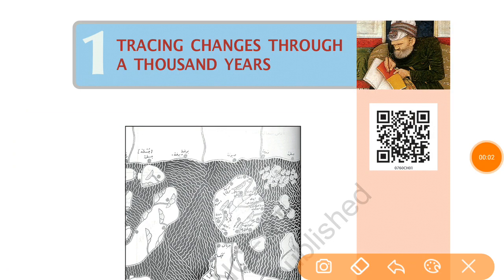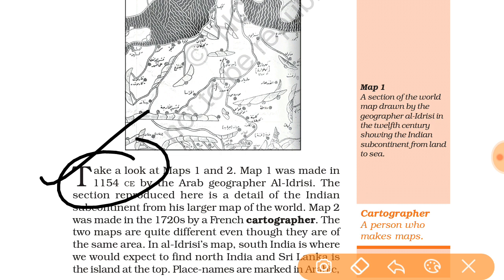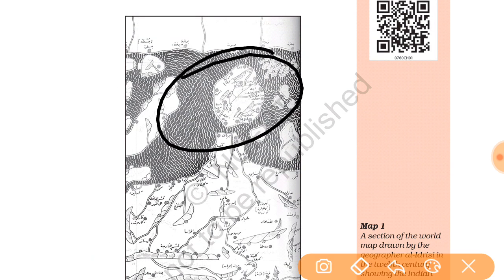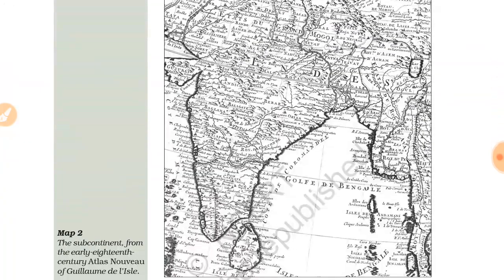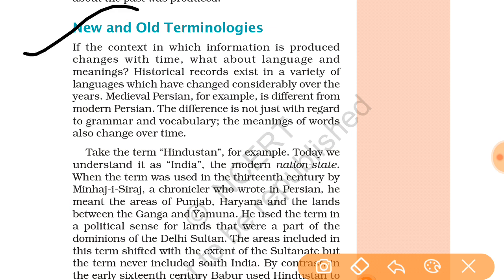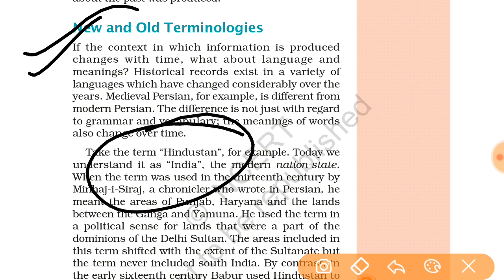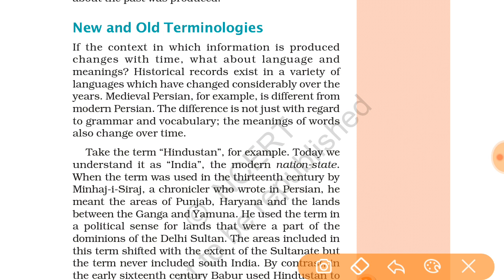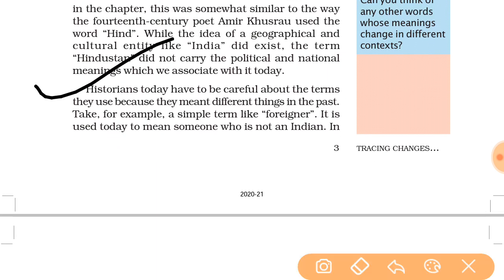TRACING CHANGES THROUGH A THOUSAND YEARS CLASS 7 SOCIAL SCIENCE | Part 1| CHAPTER 1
Cartographer
: A person who
makes maps.

Today we
understand it as “India”, the modern nation-state.
When the term was used in the thirteenth century by
Minhaj-i-Siraj, a chronicler who wrote in Persian, he
meant the areas of Punjab, Haryana and the lands
between the Ganga and Yamuna.

Archive
: A place where
documents and
manuscripts are
stored. Today all
national and state
governments have
archives where
they keep all their
old official records
and transactions.